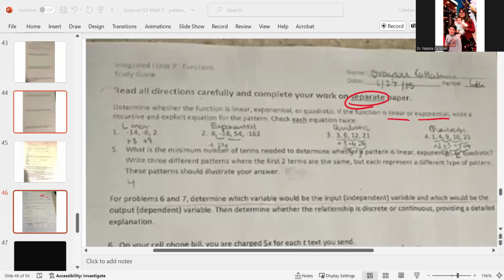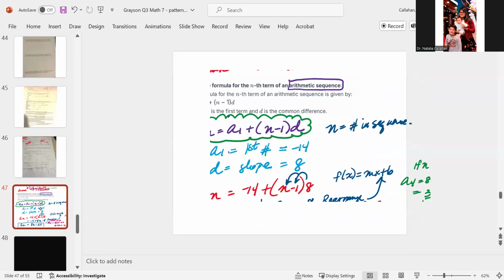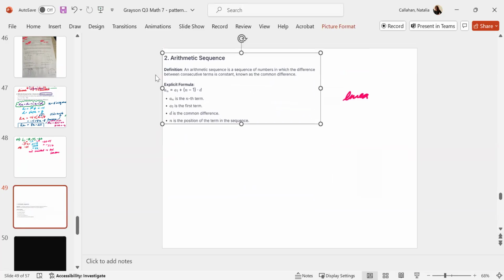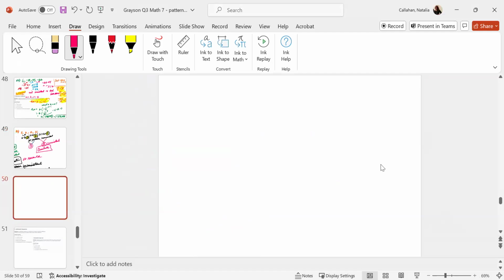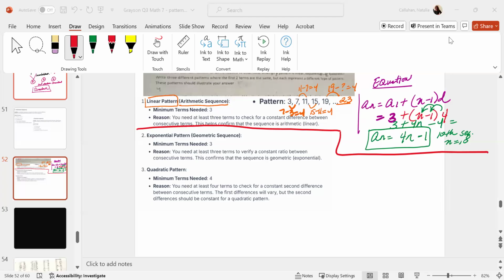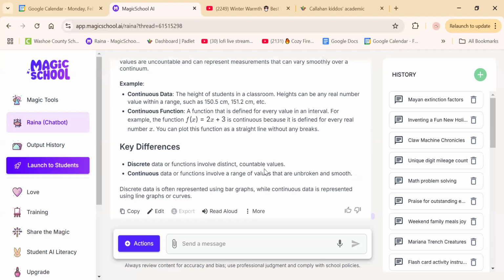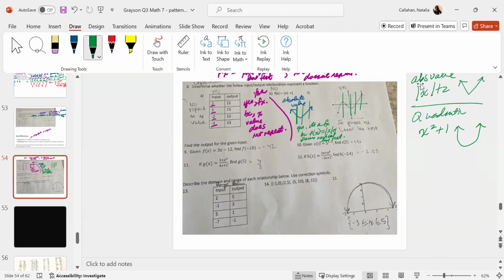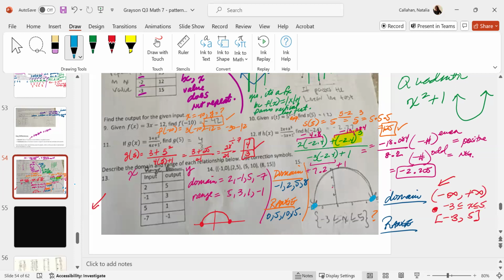Week4MonQ3Math7 study guide functions